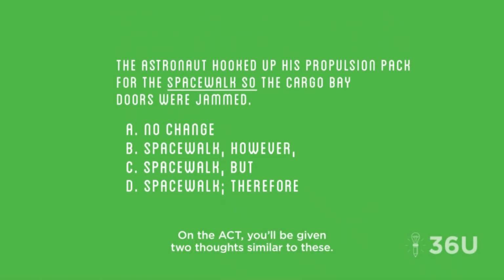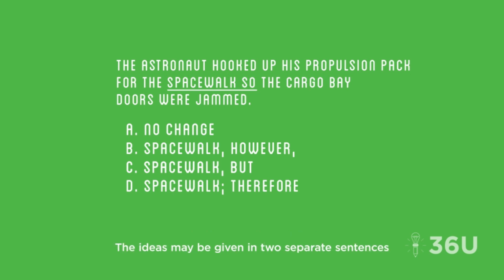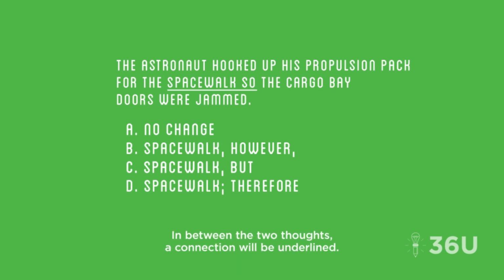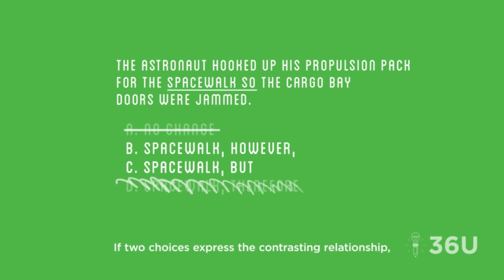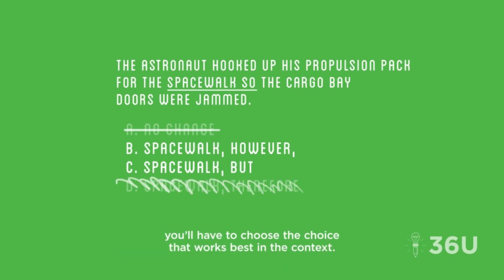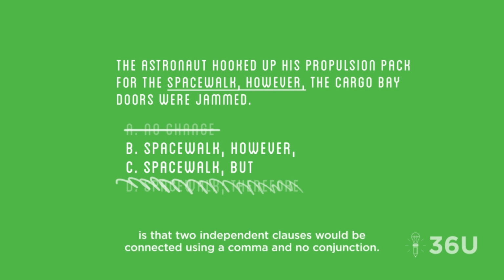ACT English Practice: How to Choose the Right Transition Word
How can you tell which transition word works best in context? 🤔

In this video, we walk through a practice question step by step, showing you how to:
✅ decide between similar vs. contrasting transitions
✅ use punctuation to eliminate incorrect answers
✅ build confidence for test day

✨ Want more practice? Try our online, self-paced ACT prep program for just $15/month or $65 for 6 months prepaid. It's perfect for busy students who want structured practice that works.